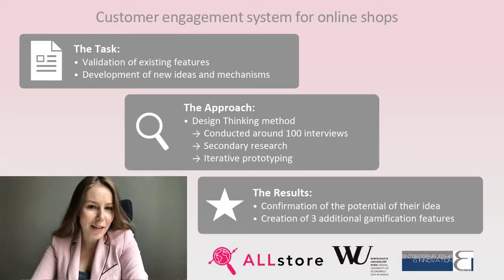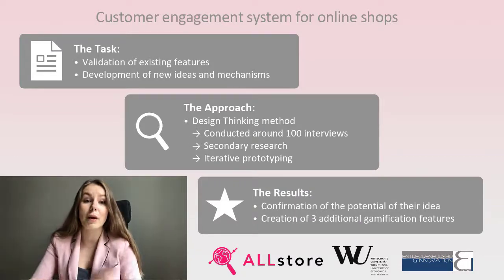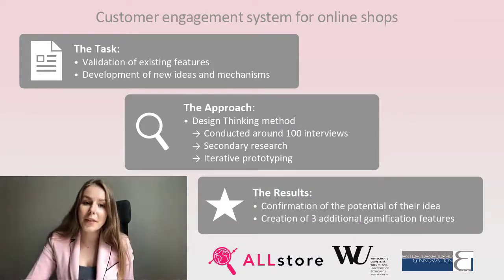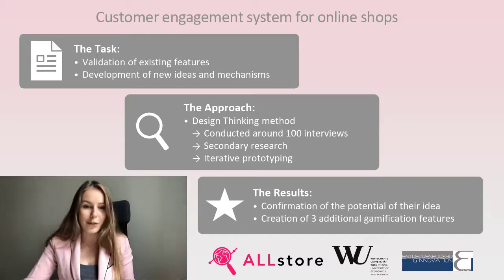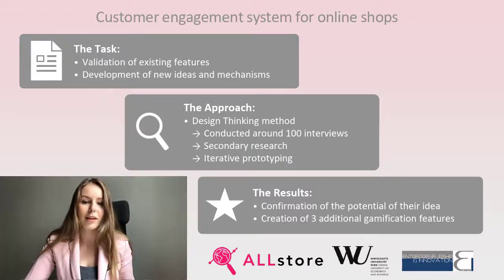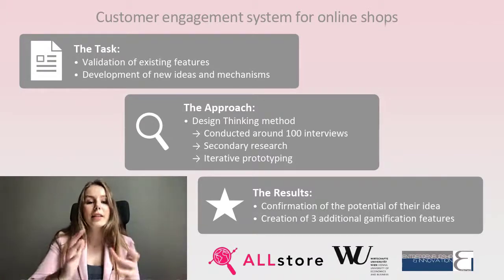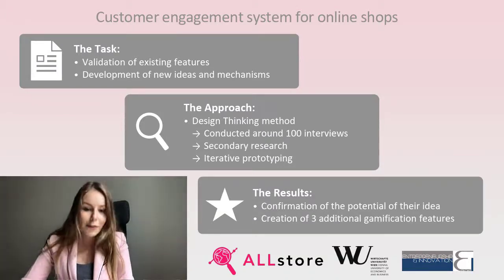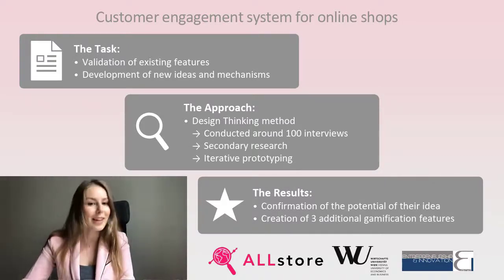E&I Touchdown: Customer engagement system for online shops using gamification tools (ALLstore)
In our project courses, E&I students work on diverse problem statements together with our project partners like Microsoft, ÖBB or FESTO. At the E&I Touchdown, E&I students pitch their innovative solutions in front of a broad audience.